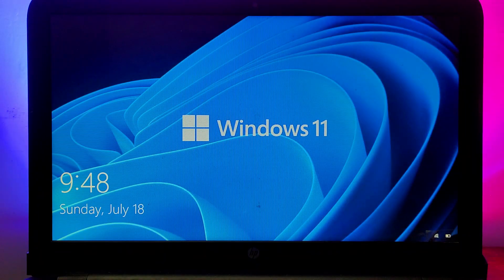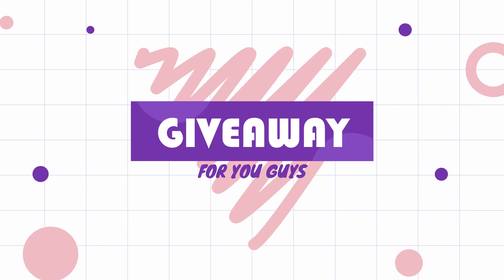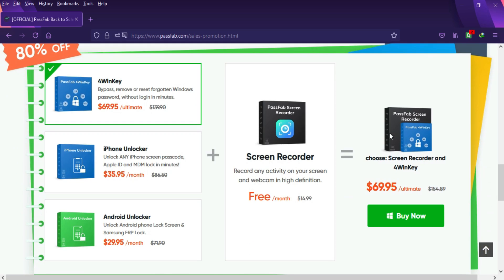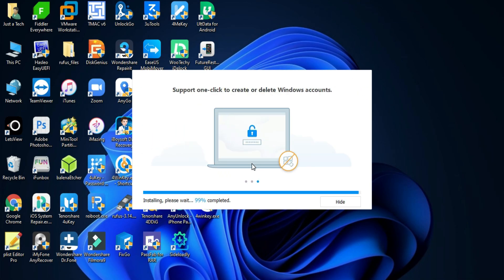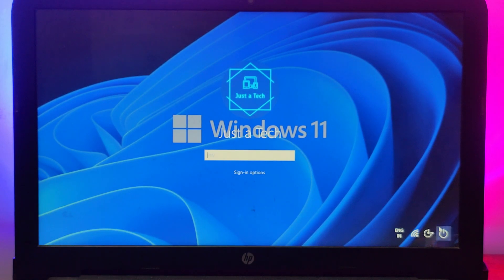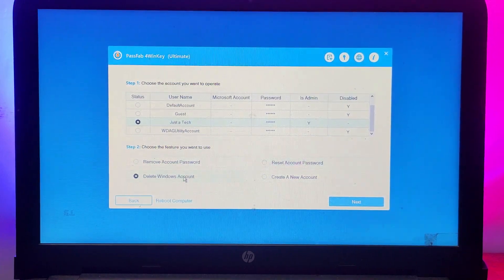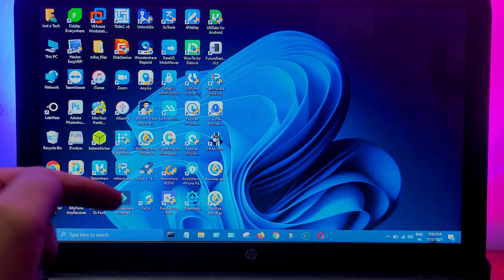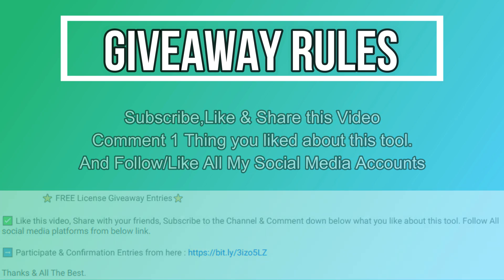How to Unlock/Reset/Recover Forgotten Password on Windows 11,10,7|Delete/Reset Window Admin Password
Now PassFab giveaways Buy One, Get Our Screen Recorder for FREE

                   [ 🌟OTHER JAILBREAK VIDEOS 🌟 ]

By Justatech
By iJustatech